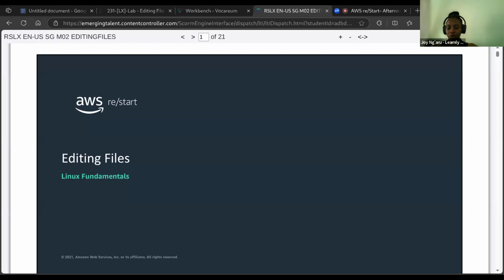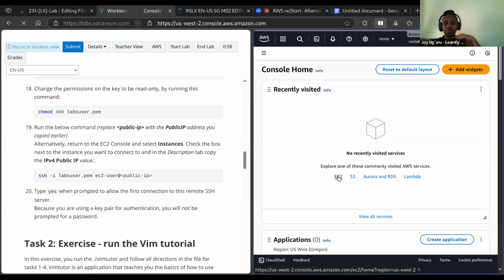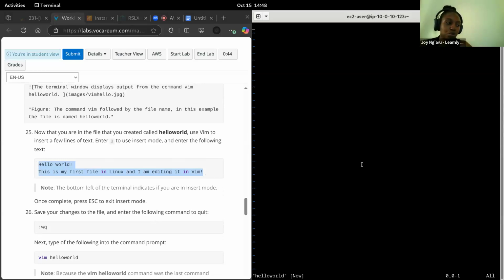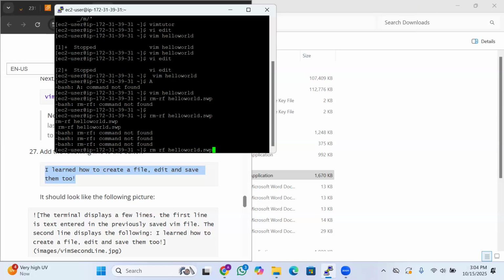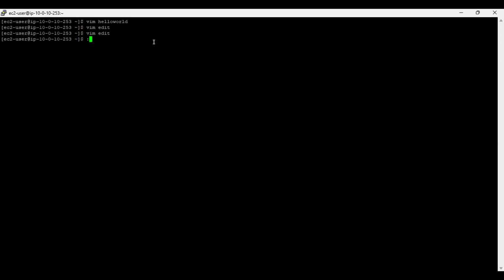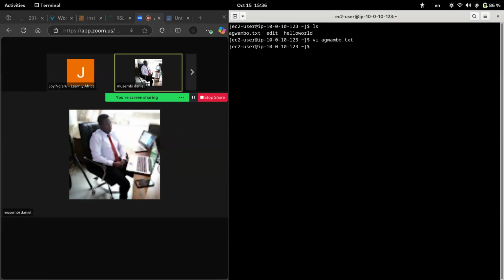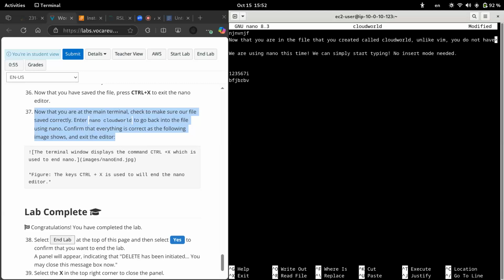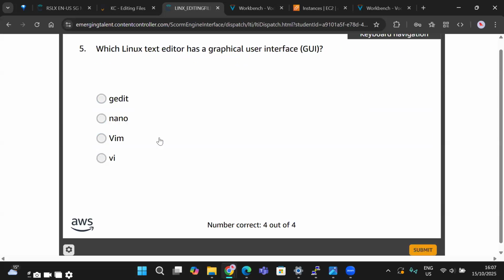08 EDITING FILES